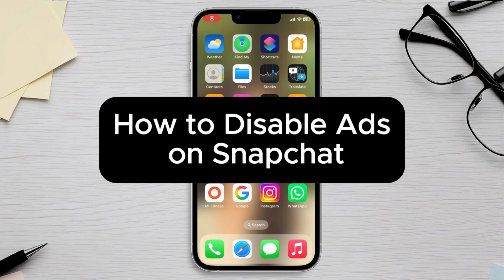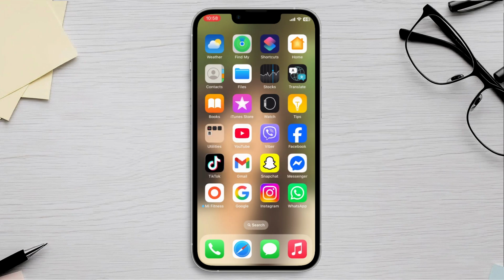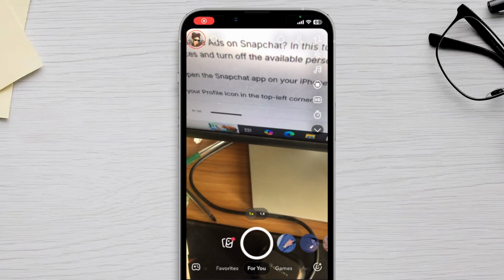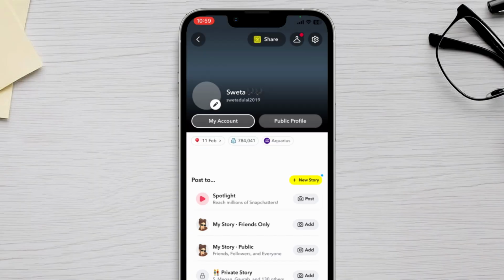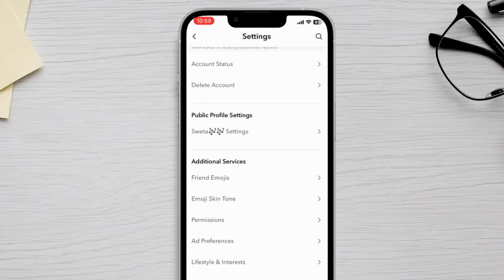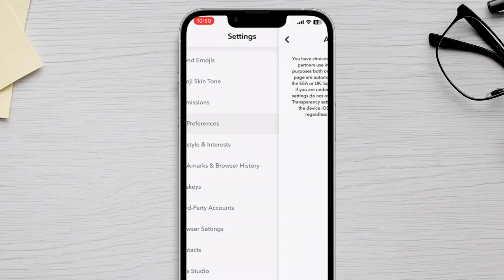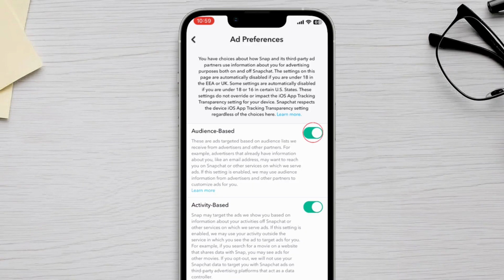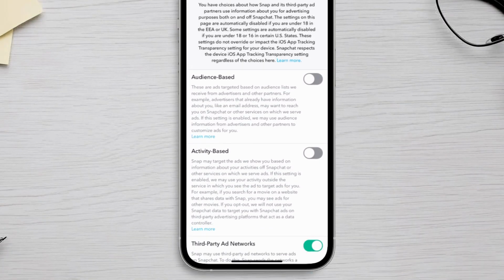How to Disable Ads on Snapchat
How to Disable Ads on Snapchat is easy with this step-by-step tutorial. In this video, you'll learn how to disable ads on the Snapchat app, how to disable ads in Snapchat, and how to disable Snapchat ads that you may not want to see. We'll also show you how to remove ads on Snapchat, how to stop ads on Snapchat, and how to turn off ads on Snapchat. You'll also learn about disabling Snapchat chat feed ads, stopping targeted ads on Snapchat, and managing unwanted add requests on Snapchat.

Timestamps:
0:00 Introduction
0:20 How to Disable Ads on Snapchat
1:26 Outro